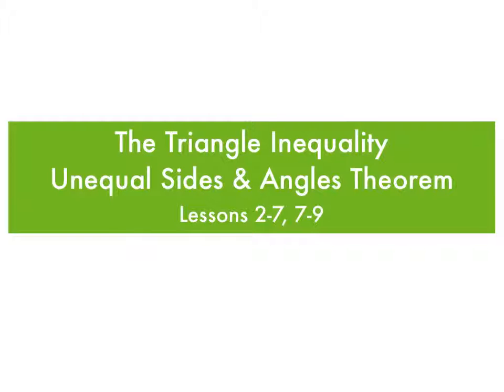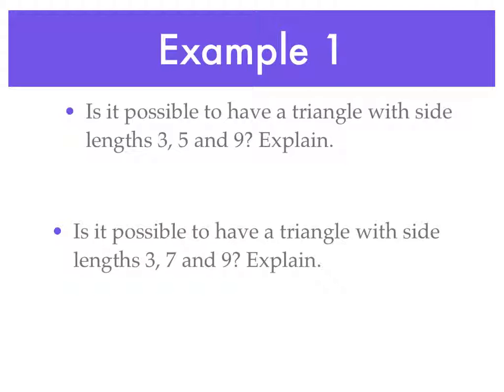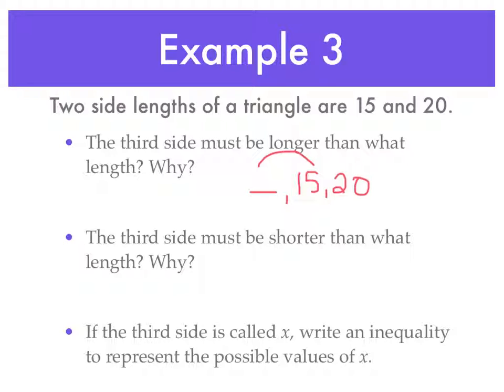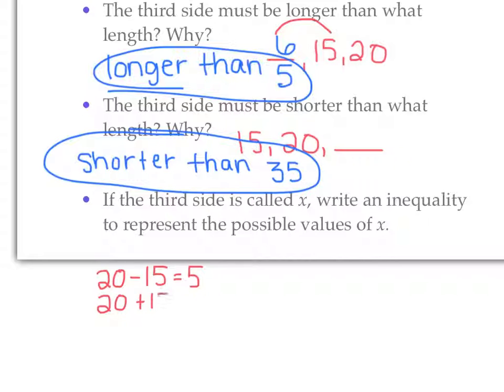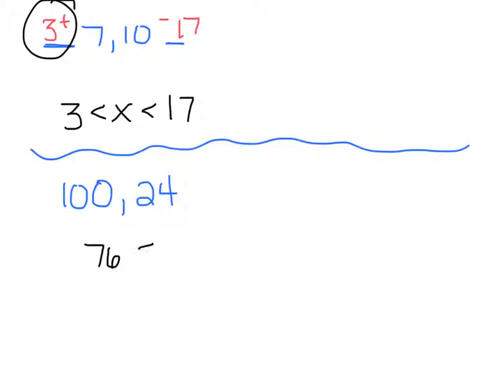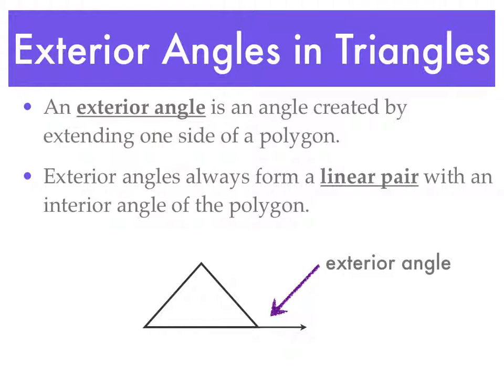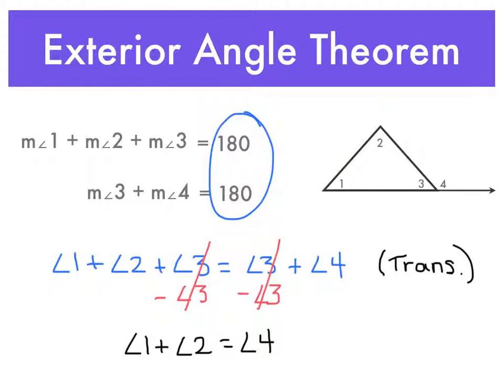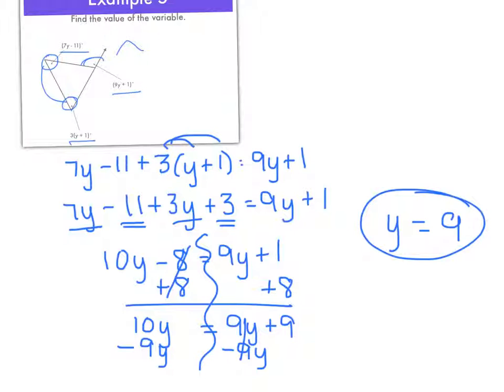Triangle Inequality & Exterior Angles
Unit C lesson 1